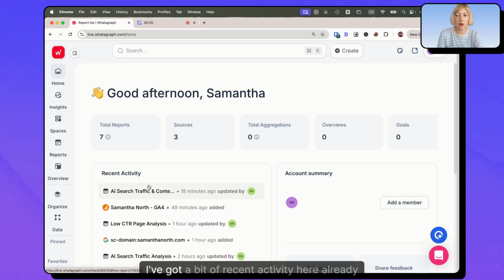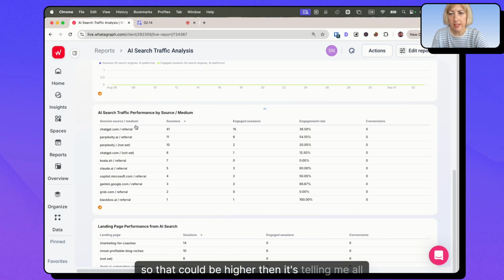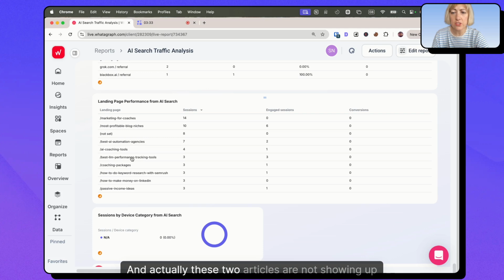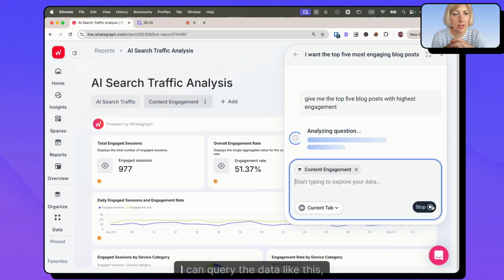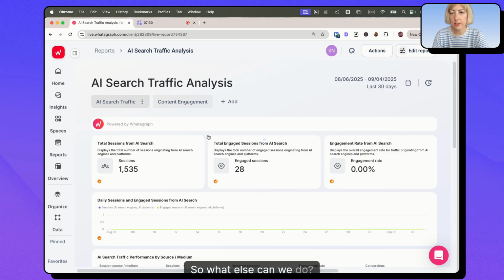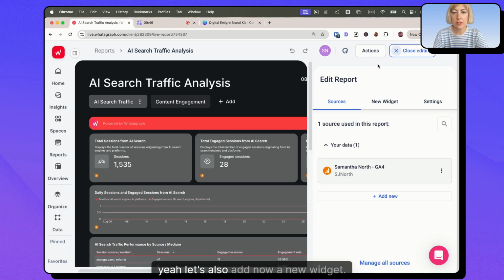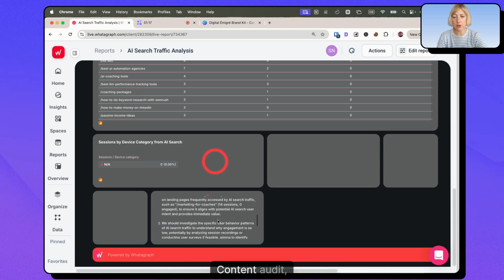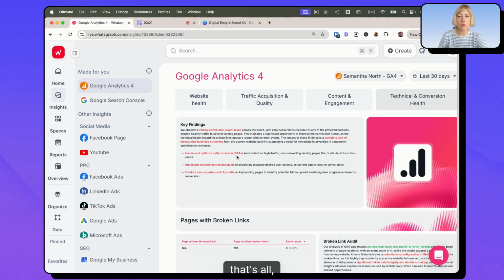I Ditched GA4 for THIS AI Reporting Workflow (LLM Visibility Made Simple)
Explaining traffic data to clients doesn’t have to mean hours in GA4. In this video, I’ll show you how I use Whatagraph to build clear, client-ready LLM search visibility reports in minutes.

You’ll see how Whatagraph combines AI-built charts that look professional instantly, plain-language insights that translate data into decisions, and reports clients actually read.

This is the exact approach I’ve used to make complex traffic patterns easy to understand and to show clients how LLM visibility impacts their business in a way that drives action.

By the end, you’ll know how to set up these reports step by step so you can deliver insights quickly, look more professional, and spend more time on strategy instead of spreadsheets.

Why watch?
I’m Samantha, an AI strategy advisor & entrepreneur. I’ve built real-world businesses with automation - and now I share practical systems you can copy (not just theory). My goal is to help you grow faster, save time, and stay visible in the new AI-first economy.